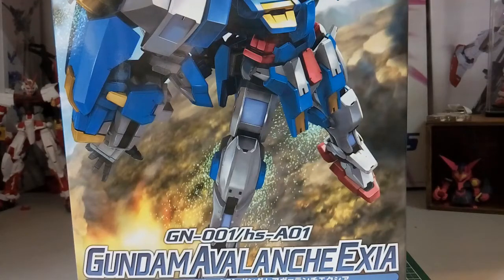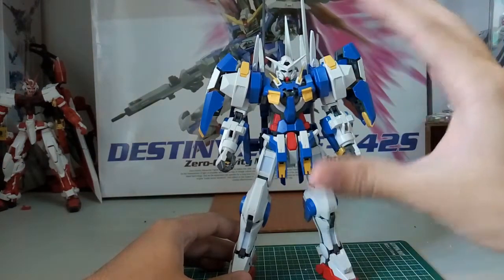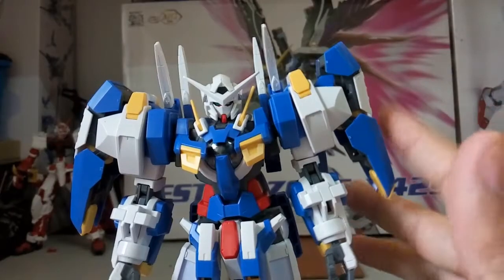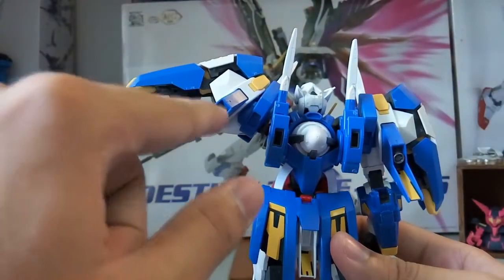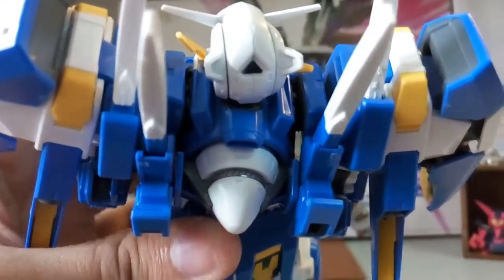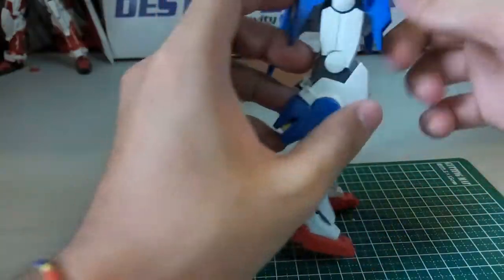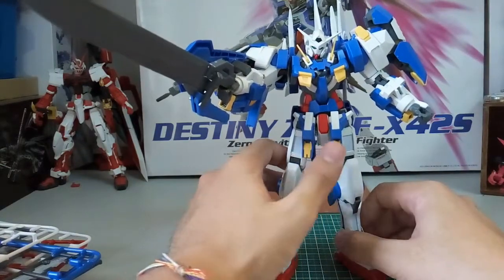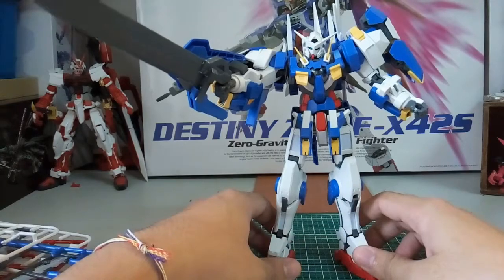Bandai NG 1/100 Avalanche Exia Review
1:35 Articulation
10:51 Weapons
16:10 Excess Parts
17:48 Thoughts